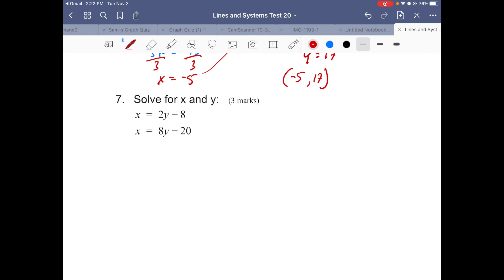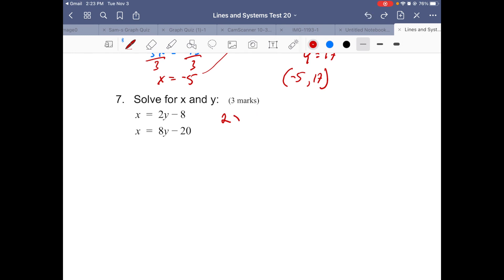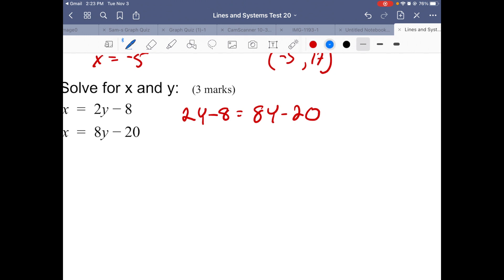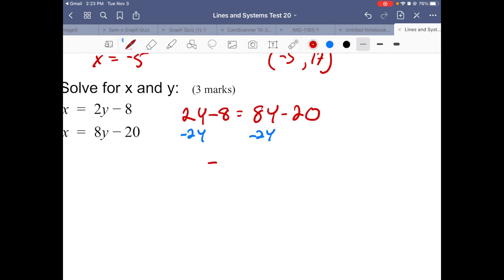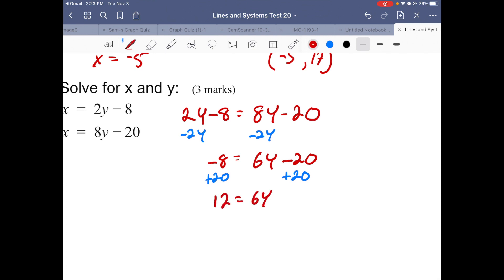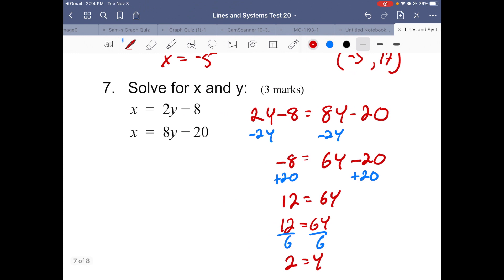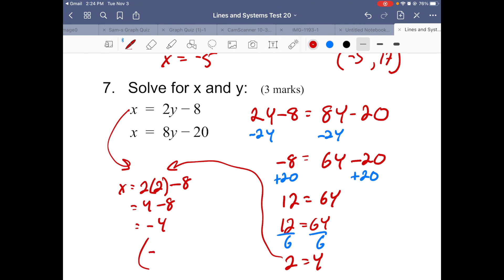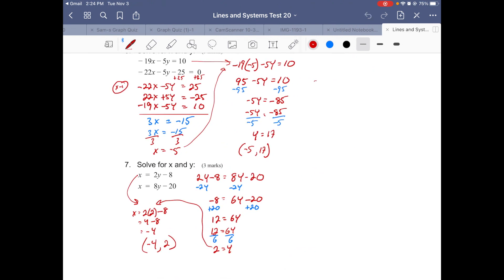question7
Questions from the Lines and Systems of Equations Practice Test